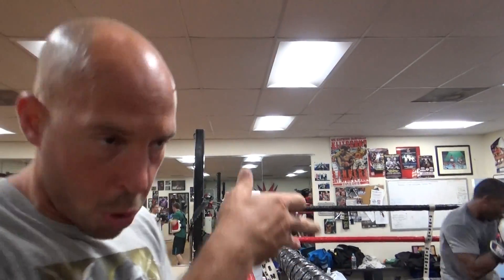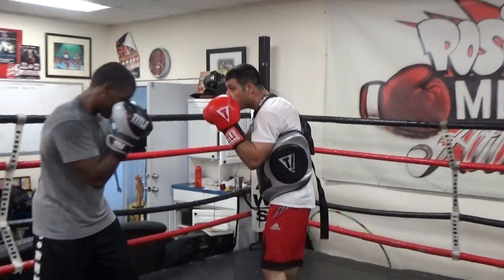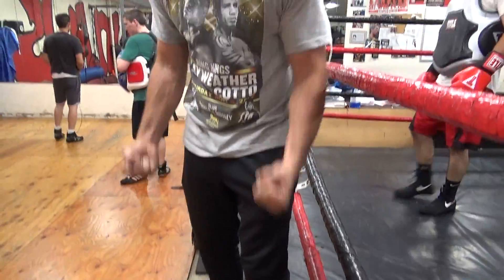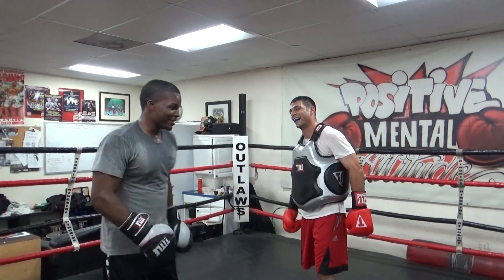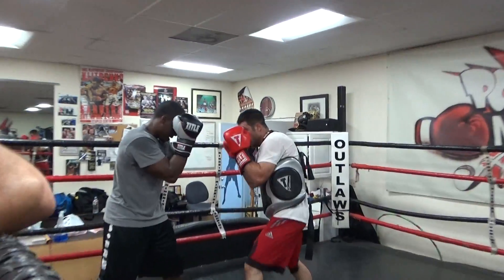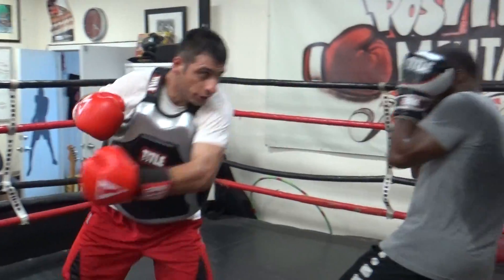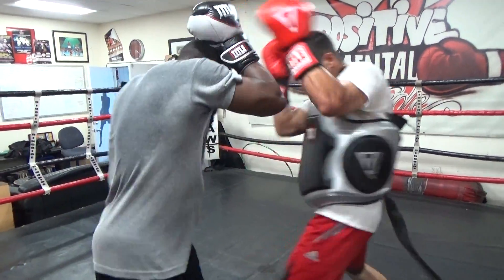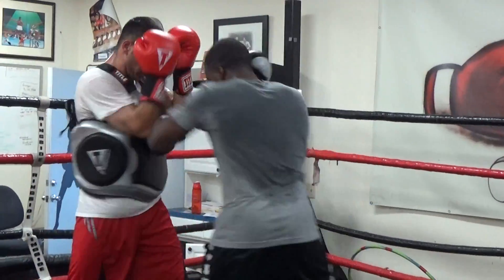boxing basics how to learn to counter to the body - EsNews boxing